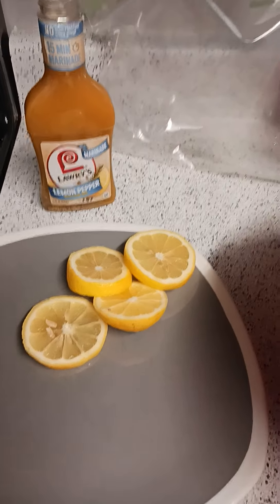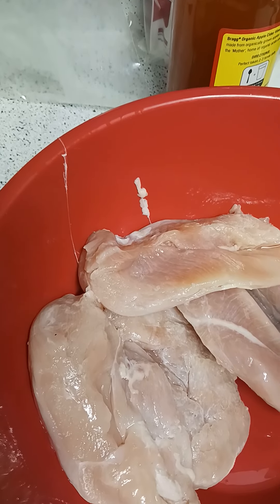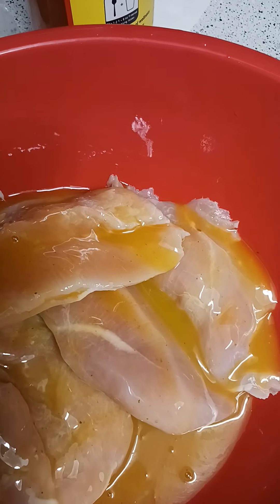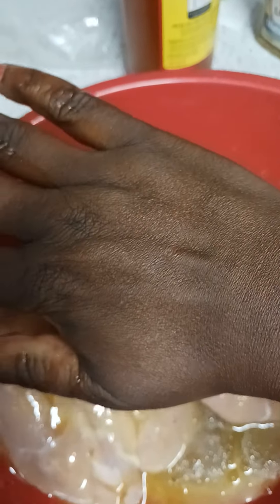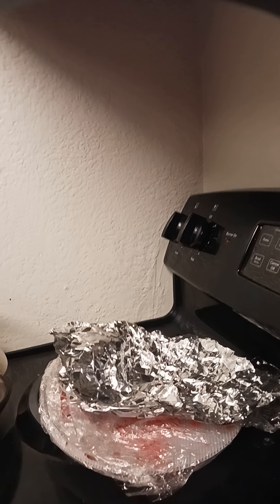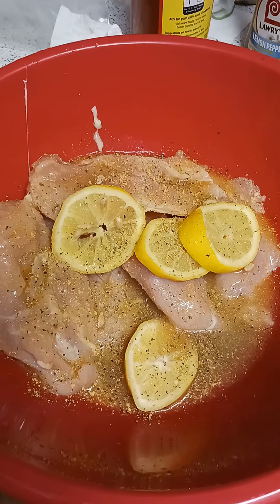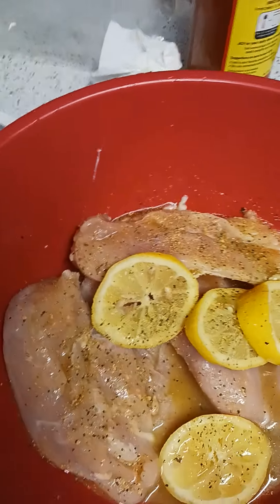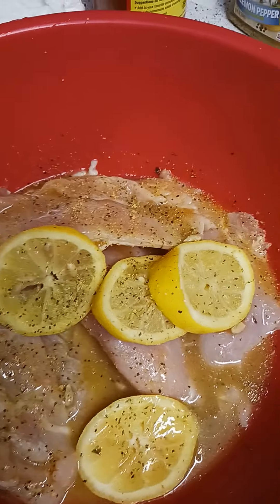HOW I SEASON AND MARINADE MY LEMON PEPPER CHICKEN BREAST 🐔. GOTTA PUT YOUR FOOT IN IT.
I just wanted to share how I season my lemon pepper chicken.  Everyone has their own way cooking. I hope these tips help